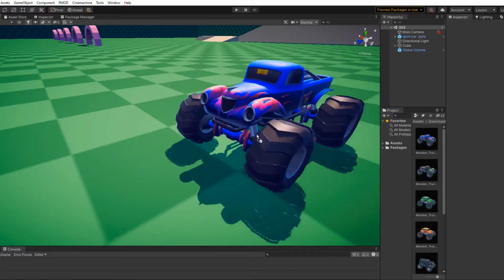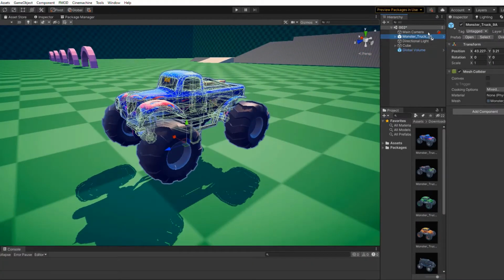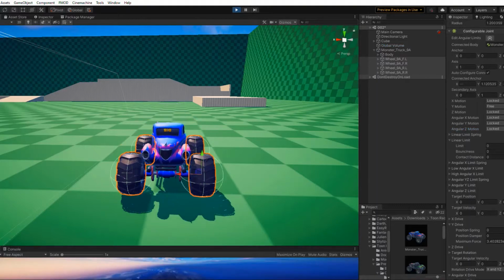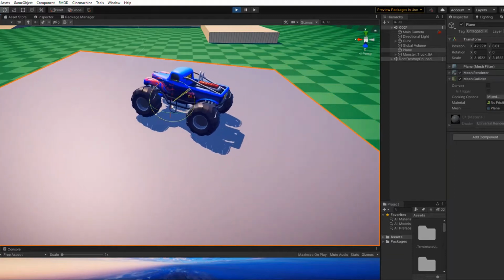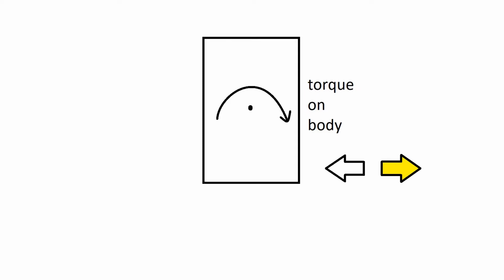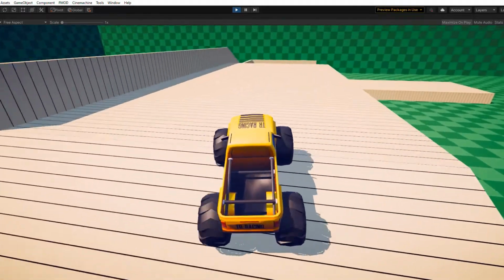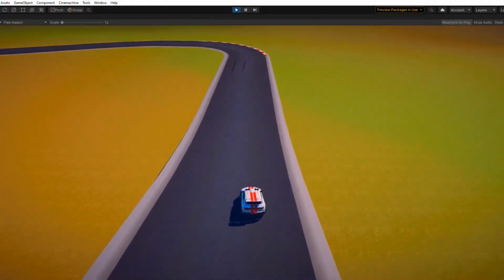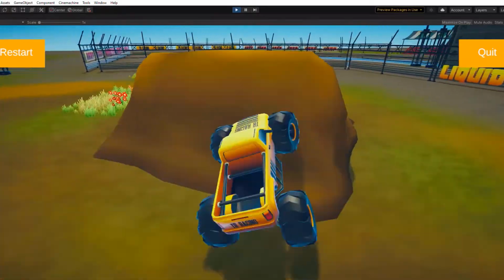Racing Game Guide #3 [ My Suspension method And Logic ] | ashdev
I explained my suspension method and movement logic in this video.

1. Ash Vehicle Physics : - This is a vehicle Physics Tool

2. Ash Vehicle AI : - This is a Vehicle AI Tool

3. Arcade Vehicle Physics  : - This is simple arcade vehicle physics.